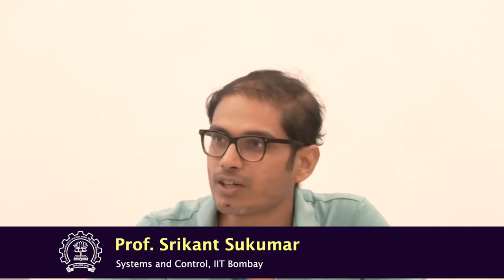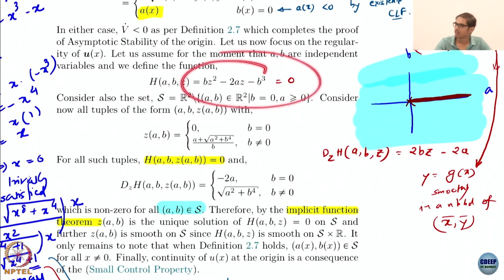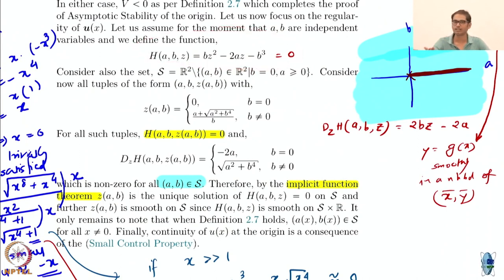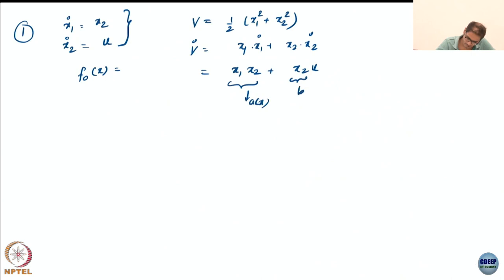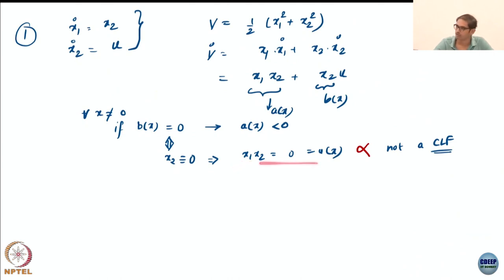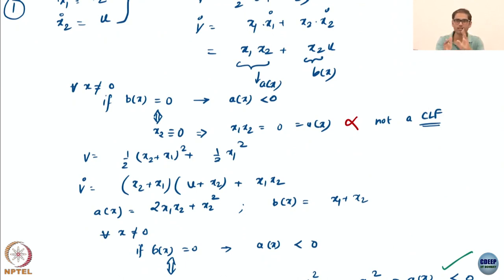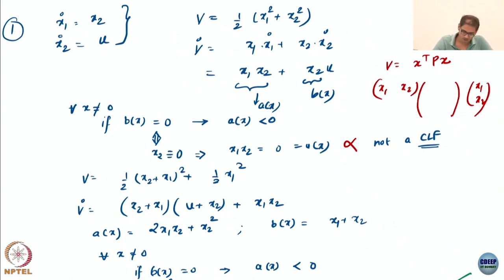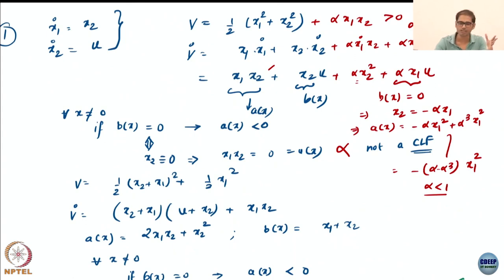Week 6 : Lecture 33 : Control Lyapunov functions-Part 5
Lecture 33 : Control Lyapunov functions-Part 5